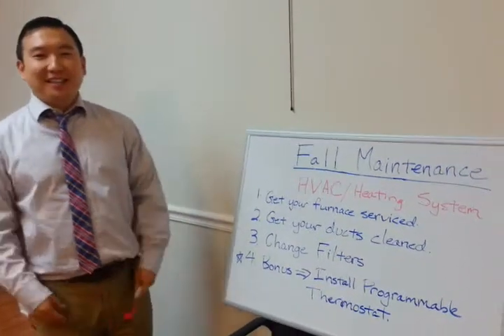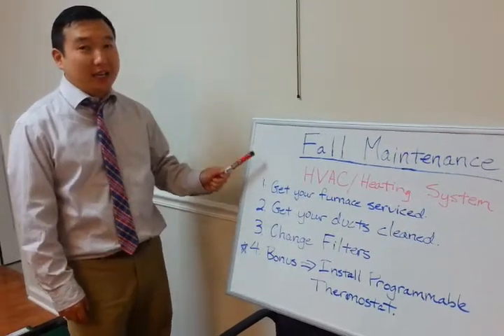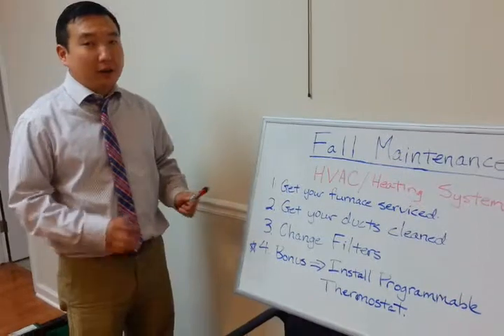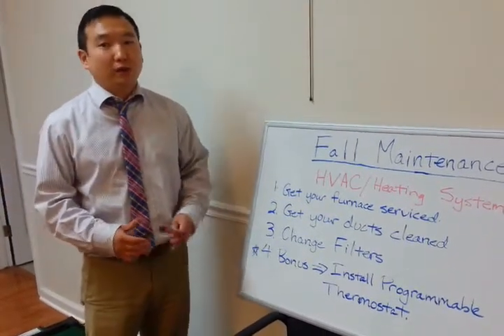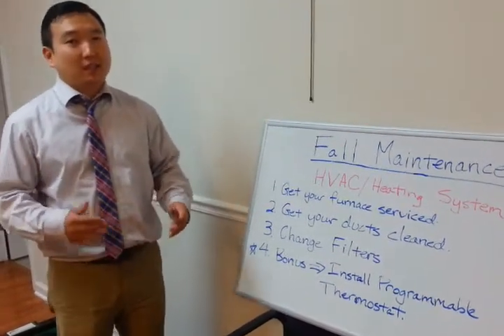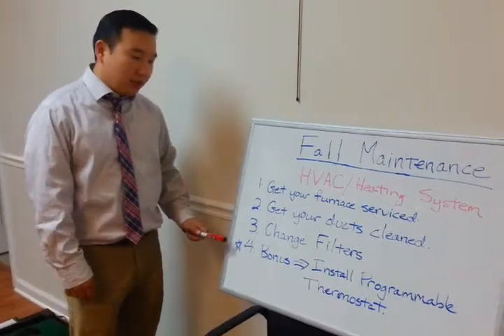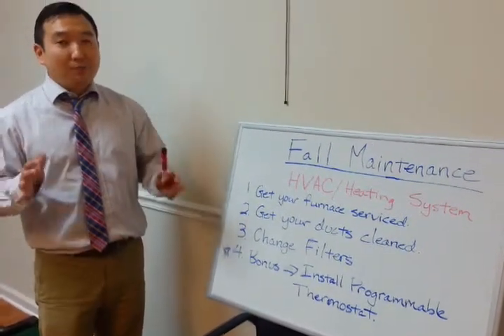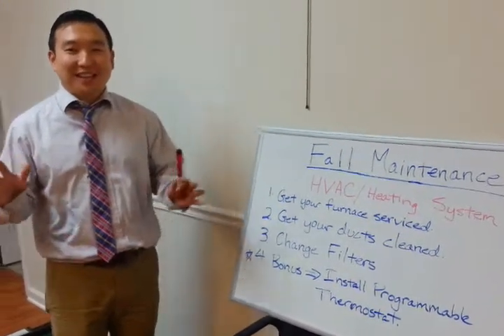Fall Home Maintenance-Heating Tips from Young Lee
Young discusses home maintenance tips about Heating/HVAC systems in your home. These tips for Fall will help homeowners extend the life of their furnace and reduce heating costs. For more information or any housing advice, contact Young Lee with Cornerstone Realty and Rentals